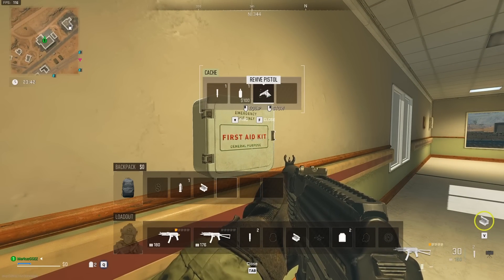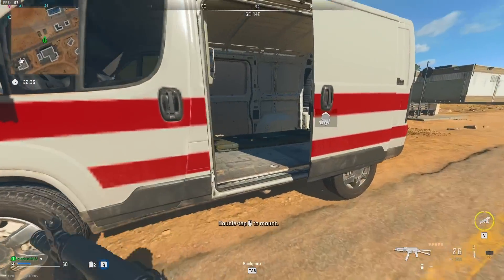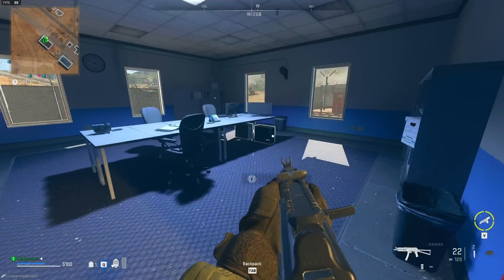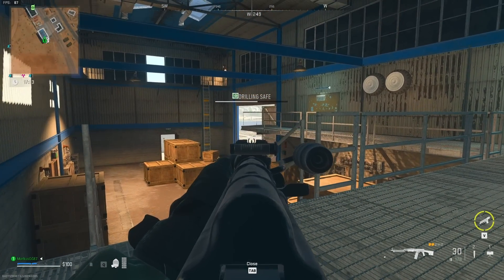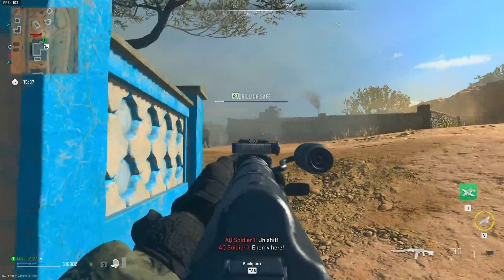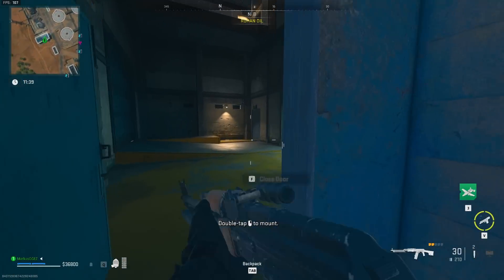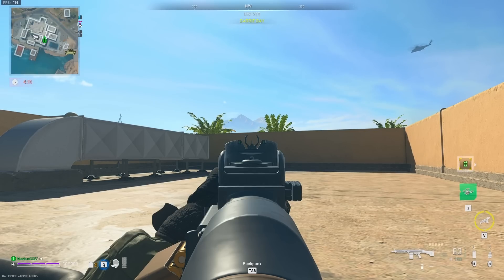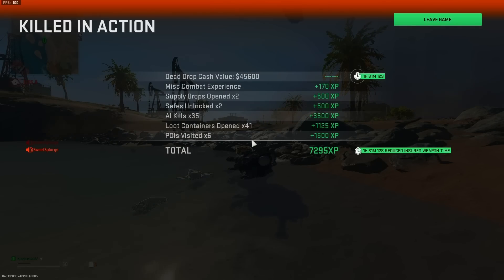Is This The BEST Spawn in DMZ Solo? 🤨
I got absolutely demolished by AI in a prior run so I decided to come in with nothing in hopes to complete a few missions as well as gear back up!

Hope you enjoy the run!

DMZ Missions in this Video:
White Lotus - Grenade Supplier
Legion - Last Minute Evac
Black Mous - Bullfighter
🔴 Live steams here on Youtube.
CHAPTERS
00:00 Introduction
00:10 Gameplay